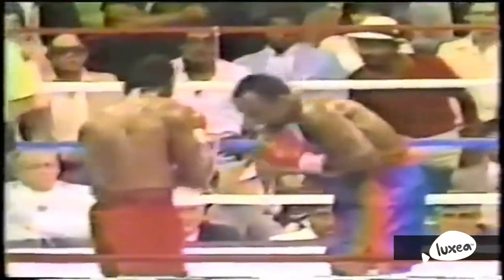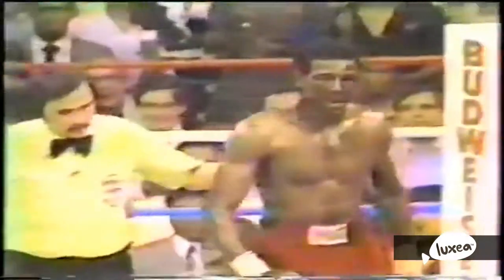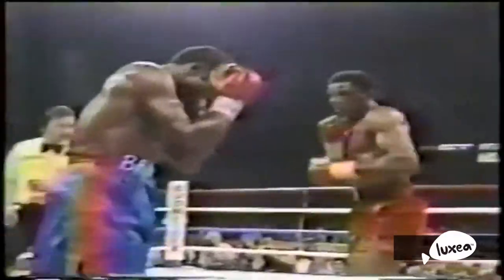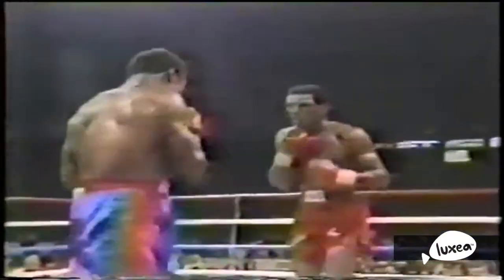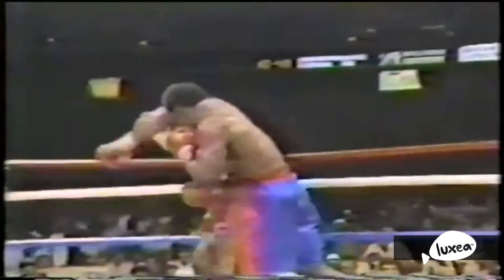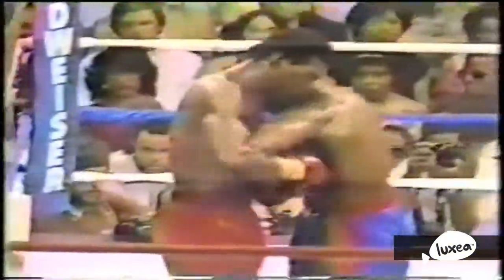Matthew Saad Muhammad vs Dwight Muhammad Qawi 2 - Highlights (Qawi DESTROYS Muhammad AGAIN)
boxing slugfest onesidedbeatdown dwightmuhammadqawi matthewsaadmuhammad miraclematthew thecamdenbuzzsaw dwightqawivssaadmuhammad Why not try watch some boxing highlights here mate ??

Dwight Muhammad Qawi 175 lbs beat Matthew Saad Muhammad 175 lbs by TKO at 1:23 in round 6 of 15
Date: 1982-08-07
Location: Spectrum, Philadelphia, Pennsylvania, USA
Referee: Carlos Padilla
Judge: Tony Castellano 50-43
Judge: Tony Perez 50-42
Judge: Dick Young 50-41
World Boxing Council Light Heavyweight Title (2nd defense by Qawi)
See also: Matthew Saad Muhammad vs. Dwight Muhammad Qawi (1st meeting)
Notes
After he lost the title to Qawi (then Dwight Braxton) in 1981, Saad Muhammad fired trainer Sam Solomon and replaced him with Steve Traitz.
The fight was billed as "The Liberty Brawl."
Qawi earned $400,000, and Saad Muhammad received $350,000.
There was a crowd of 6,871.
The fight was televised live on HBO.

From Sports Illustrated:

For weeks, Matthew Saad Muhammad had been assuring those who would listen that he had lost nothing in all the wars he had fought the last few years and that he would surely regain from Dwight Braxton the WBC light heavyweight title he had lost last Dec. 19. The stumpy ex-con from Camden, N.J. had pounded him remorselessly that day, finally knocking him out in the 10th round. But last Saturday night's war in Philadelphia's Spectrum was one too many for Saad Muhammad, as was painfully obvious from the first round to the sixth, when the end came, although it actually had come on that distressing December afternoon.

Braxton won every round on all three cards last week, staggered Saad Muhammad several times, bloodying his nose in the second round and then knocking him down in the third. In the sixth, Braxton jumped on him again. A left-right combination drove Saad Muhammad into the ropes, where he tried to cover, but the unrelenting Braxton unleashed punches in great fearful volleys, hooks and straight right hands.

Saad Muhammad lurched along the ropes. Braxton pursued. He buried a hook and a right to the body, then came up with a jarring left and right to the head. Saad Muhammad reeled. Another left and right drove him back, and still another sent him toppling against the ropes in Braxton's corner. Braxton pummeled him again, his short arms pumping like pistons. The suffering challenger tried to protect his head, but Braxton was in front of him and crashing punches home until referee Carlos Padilla mercifully waved him away at 1:23 of the round. He could have stopped it in the first round, for all that it mattered. [1]